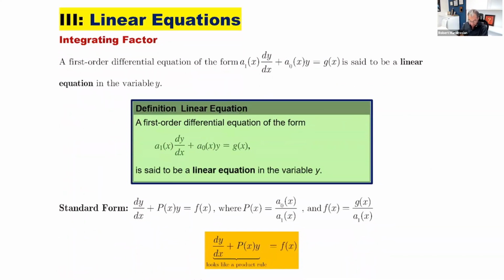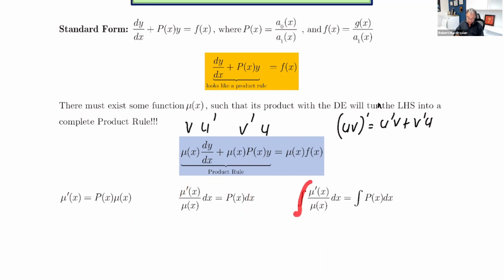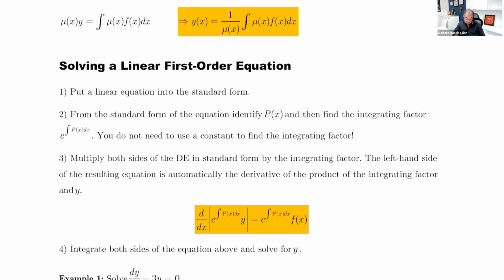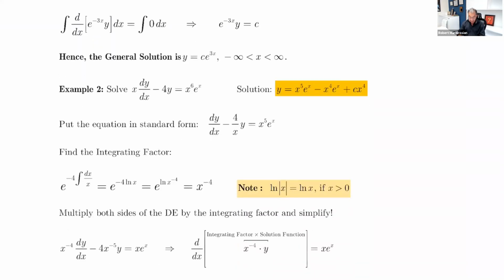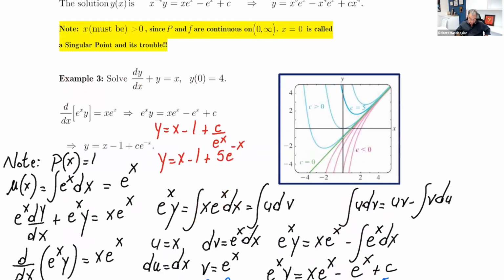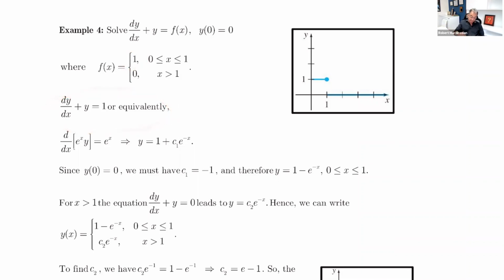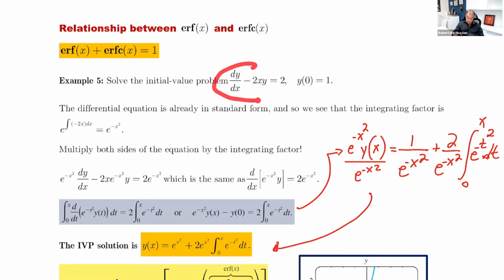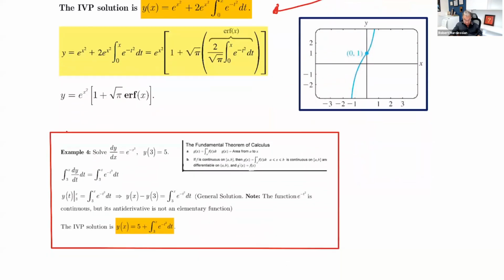LINEAR EQUATIONS AND INTEGRATING FACTOR